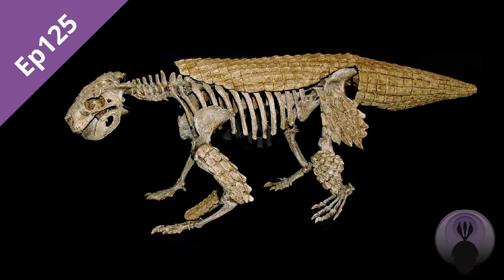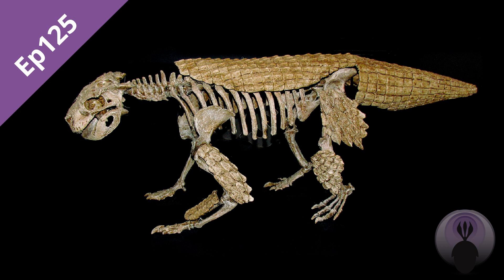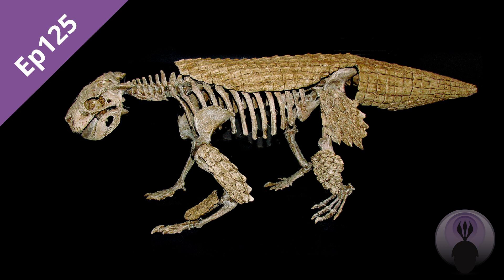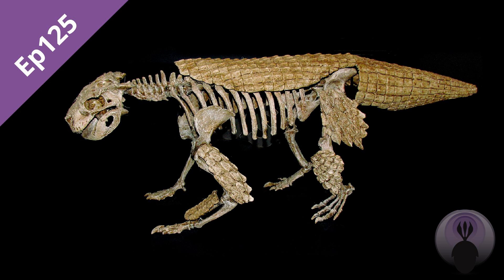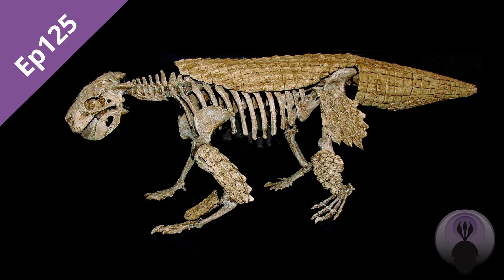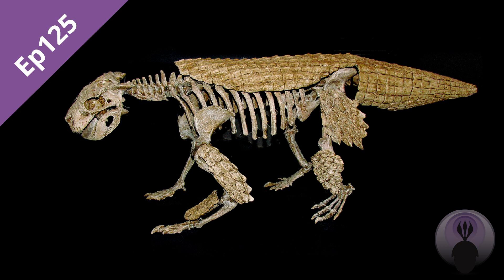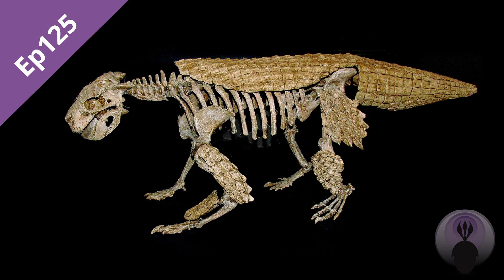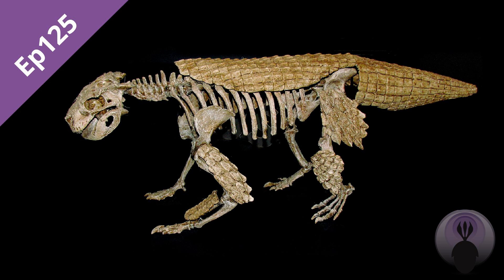Episode 125: Crocodylomorph disparity Pt2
Crocodiles are often referred to as “living fossils”, but if we compare modern and ancient species, does that label hold up? What different kind of morphologies (shapes) did past crocs have and how did they live? How quickly did this past diversity arise and why are we left with so few species today? What’s to stop them from diversifying again?

 In this episode, we speak to Dr Tom Stubbs, University of Bristol, about his recent work analysing changes in crocodylomorph disparity through time. We look at some of the weird and wonderful crocs of the past and work through his methods for calculating their rates of evolutionary innovation. Part 2 of 2